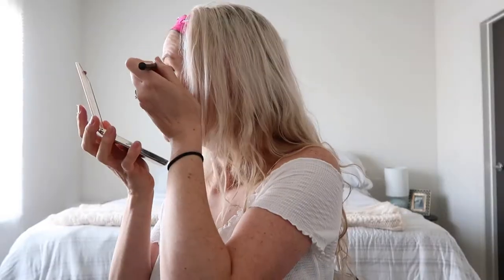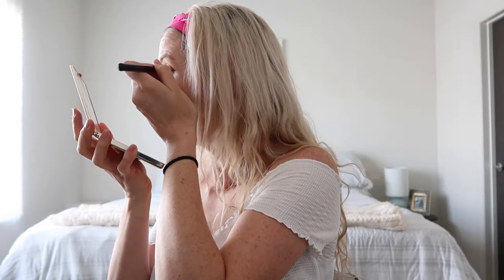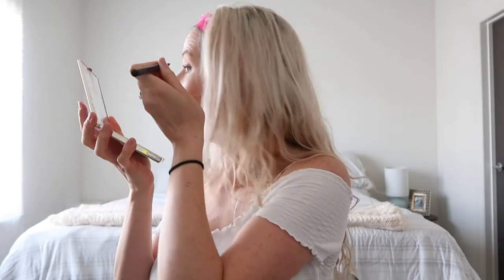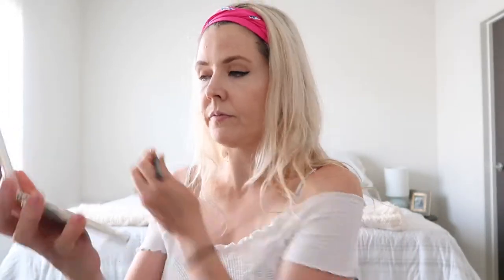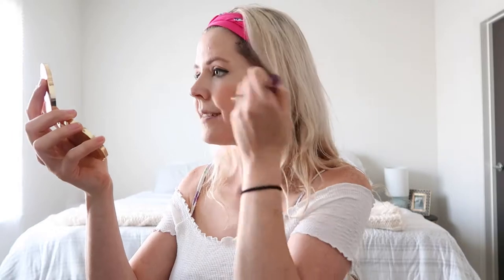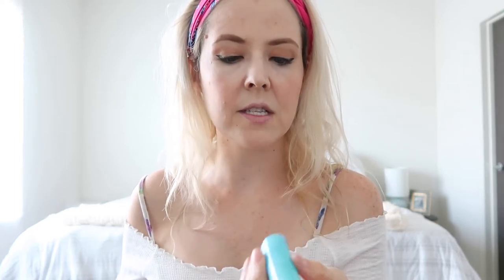FULL FACE OF CRUELTY FREE MAKEUP: TARTE COSMETICS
Hey everyone.  I've been wanting to do this video for a while now.  It's featuring all Tarte which is a cruelty free brand with a lot of vegan products.  It's one of my all time favorite makeup brands!  I realized after I was done I didn't use mascara, BUT I currently have my lashes permed and tinted so I honestly didn't really think about it.  Ill link the tarte mascaras I've tried below :)

THE GOODS